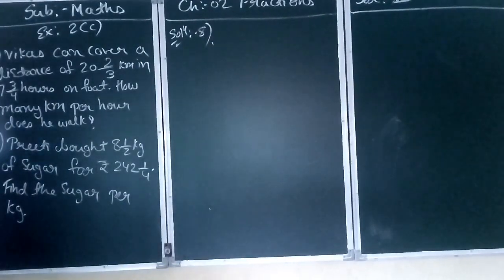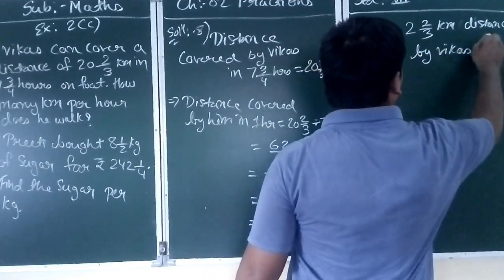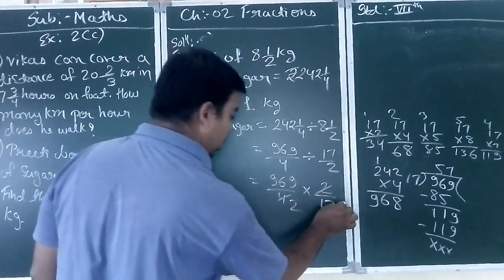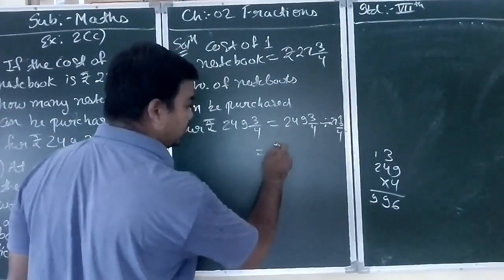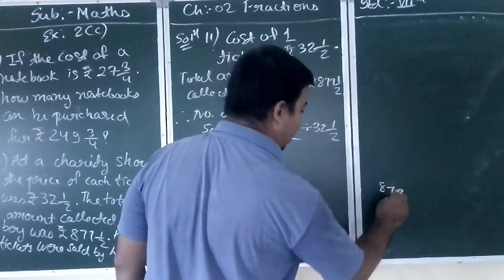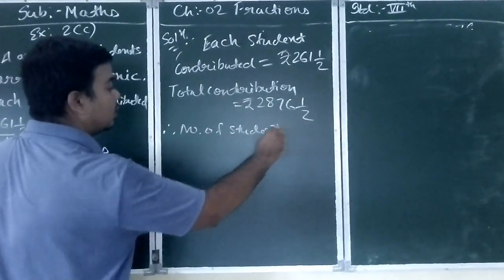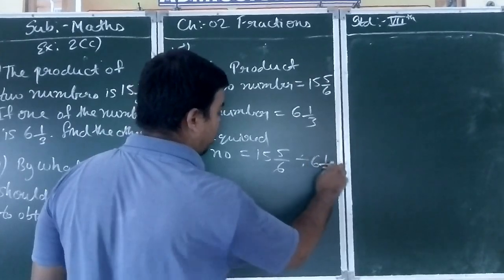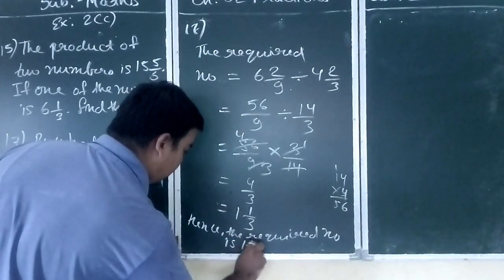Ch-2 Fractions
Exercise 2(C) Q.8,9,10,11,12,15,17